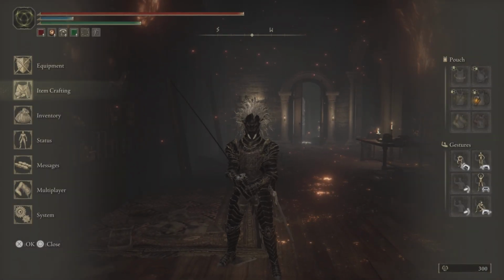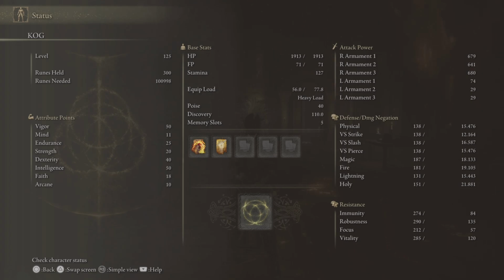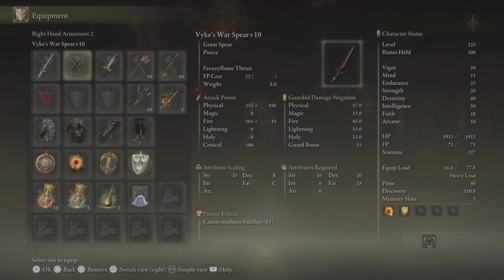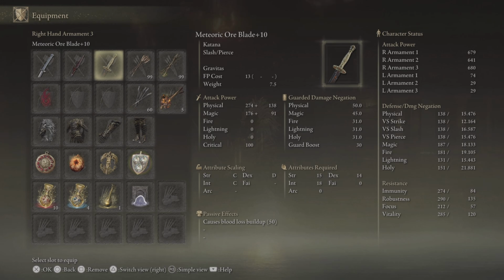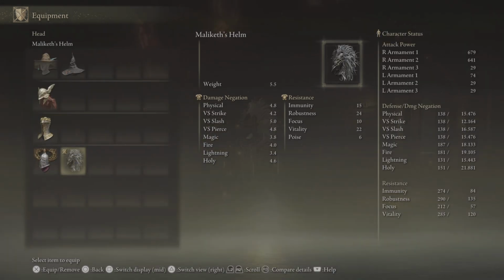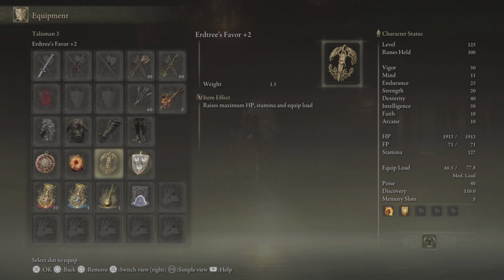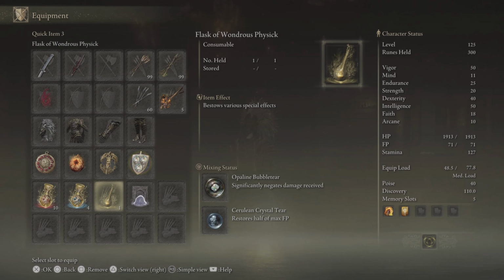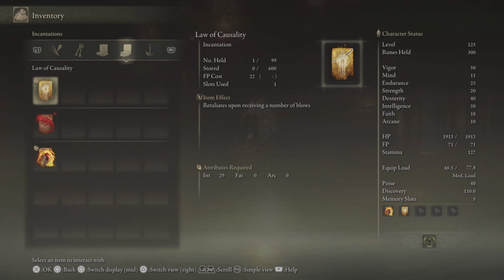Elden Ring - PvP invasions & Moonveil build showcase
My full finished build showcase with gameplay and stats.